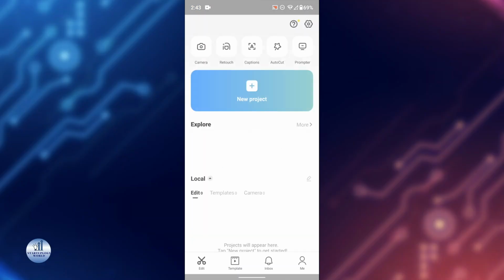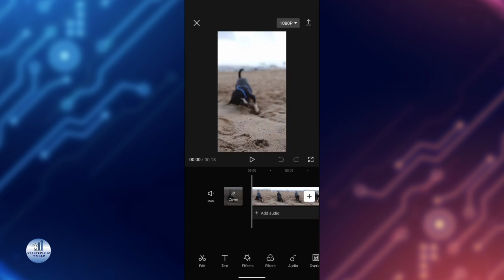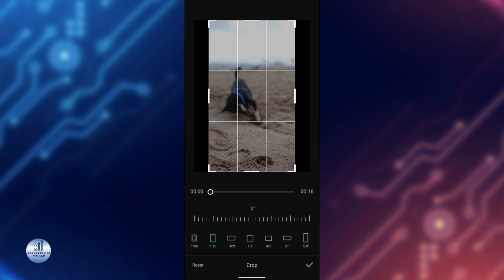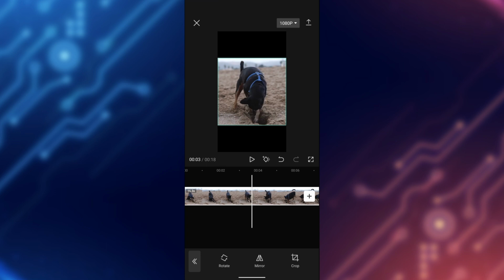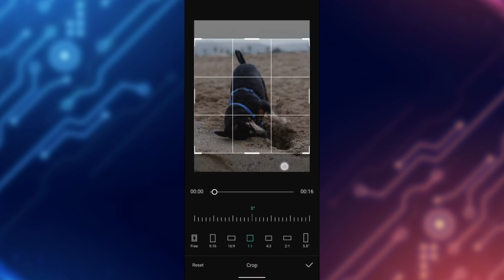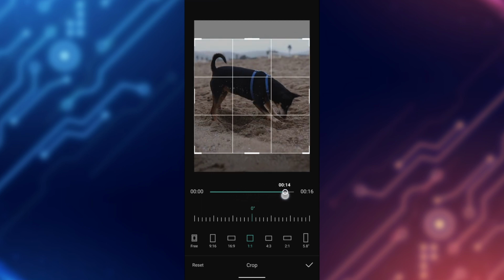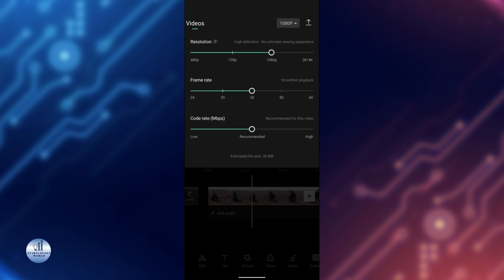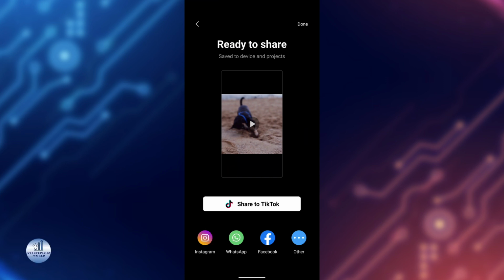How to Crop Vertical Video in CapCut ? Tips & Tricks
In this video I'll show you  How to Crop Vertical Video in CapCut. The method is very simple and clearly described in the video. Follow all of the steps & How to Crop Vertical Video in CapCut